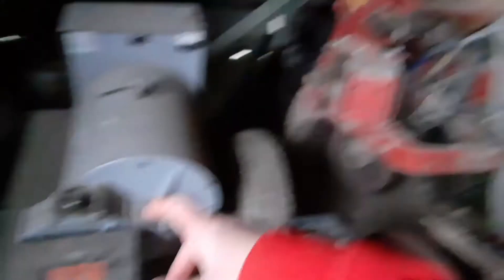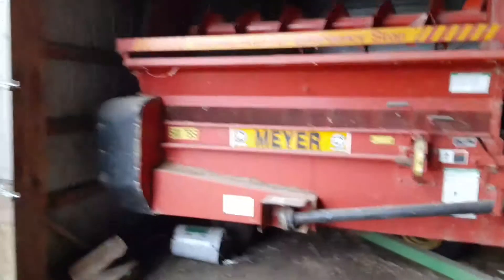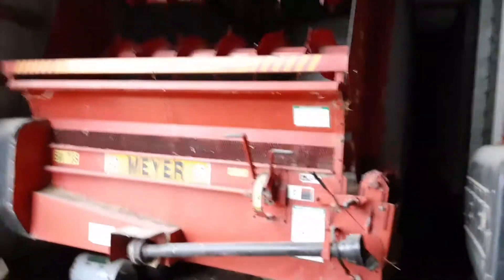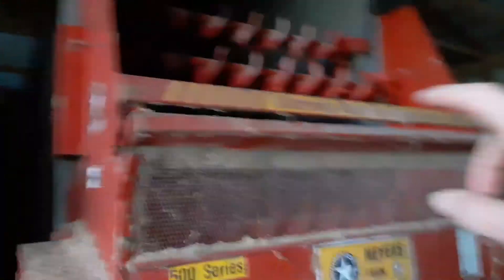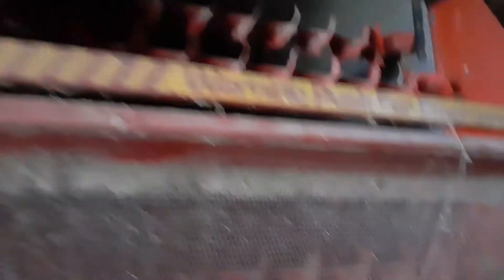equipment Tour Part 3